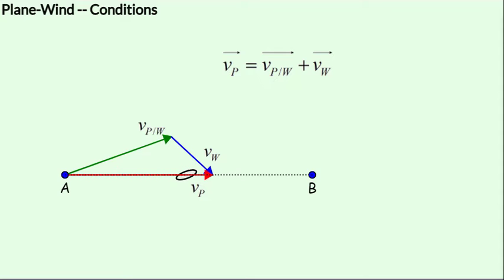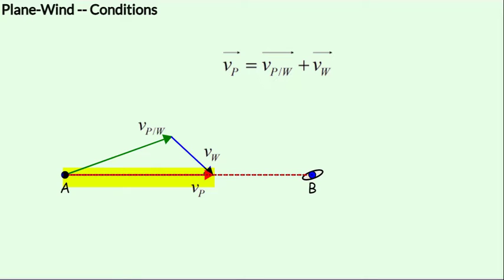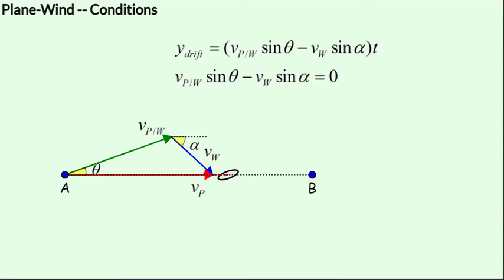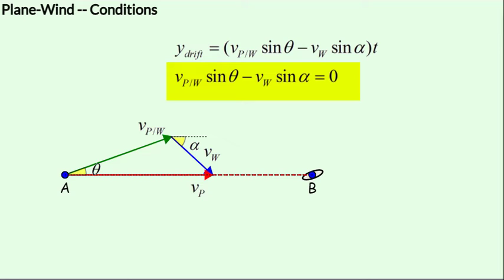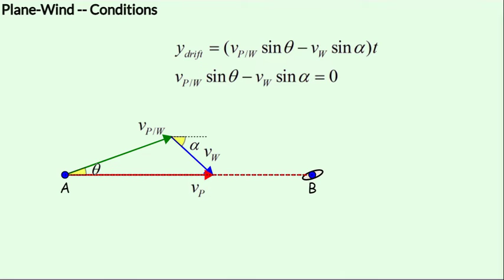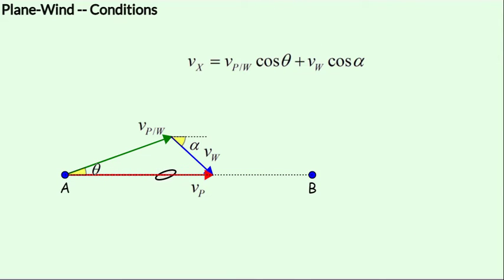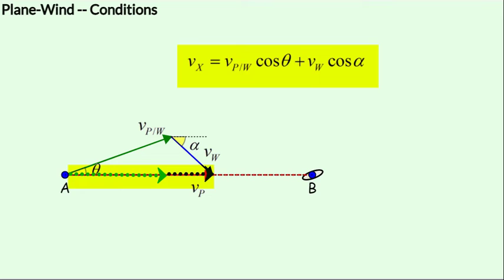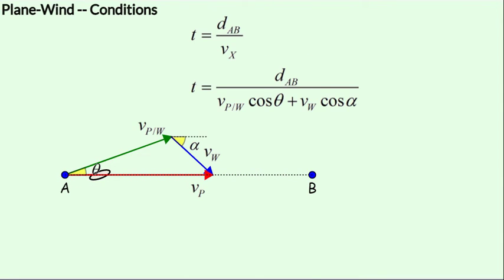Relative Velocity / Relative Motion (JEE NEET Animation) | #32 | Plane Wind | (2022)